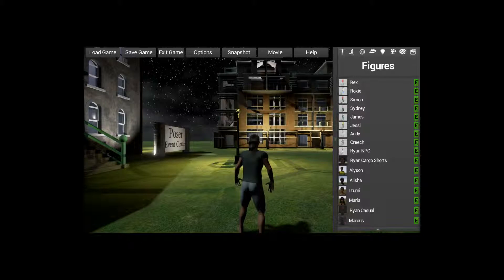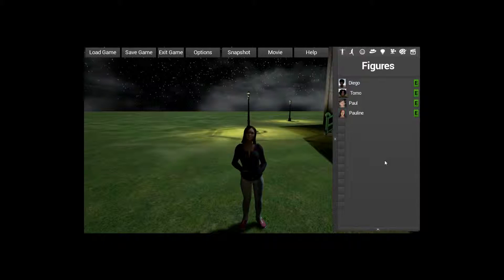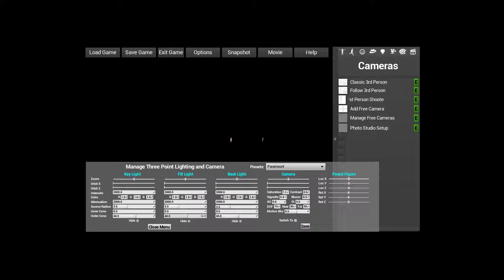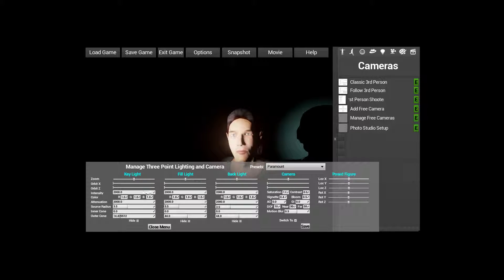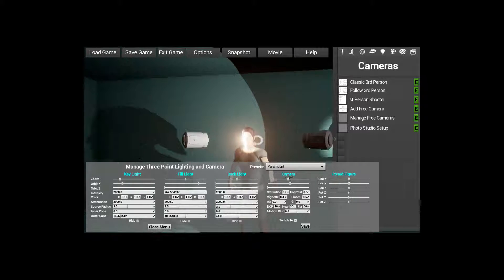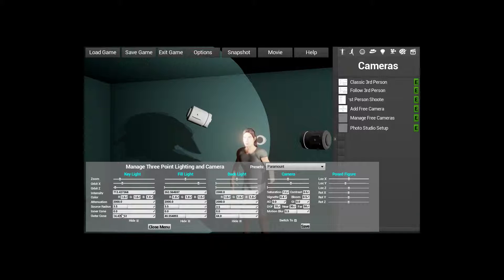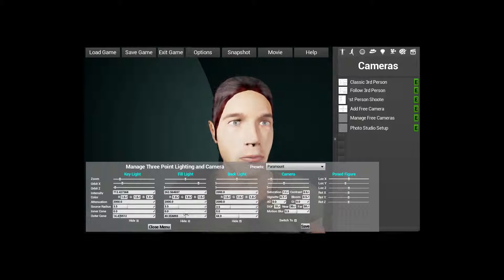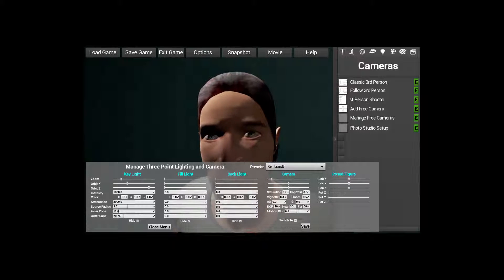Poser Unreal Portal Version1.7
Upgraded to Poser 11 and Unreal Engine 4.10.  Imported new Poser Characters Paul and Pauline into Unreal Engine.  Built out the Photo Studio with classic Portrait Photography 3 light system and Camera Options.